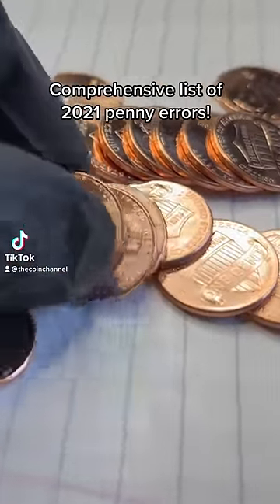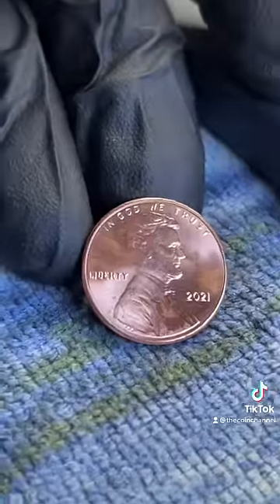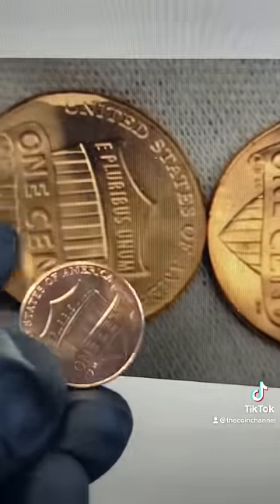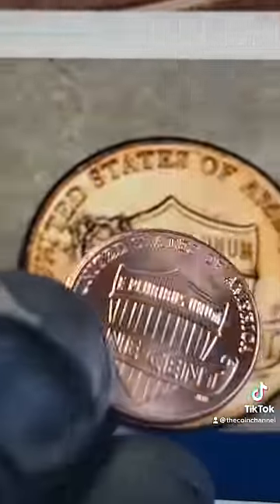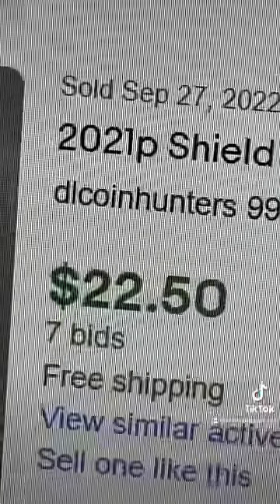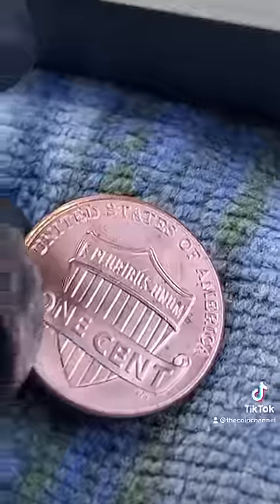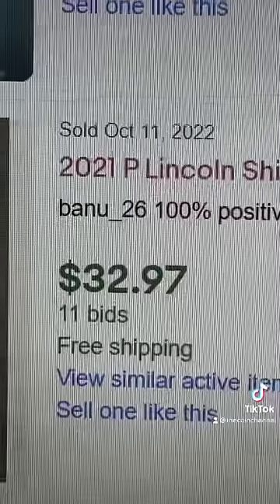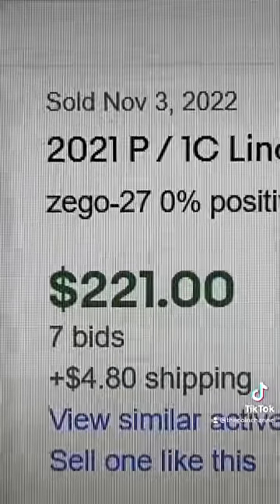List of 2021 penny errors!!